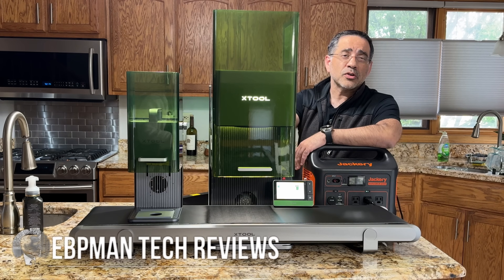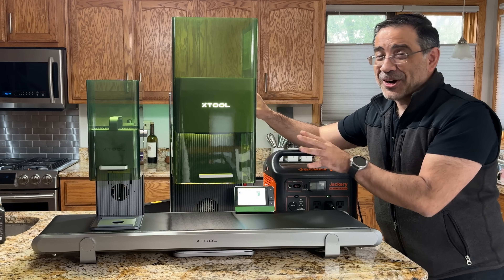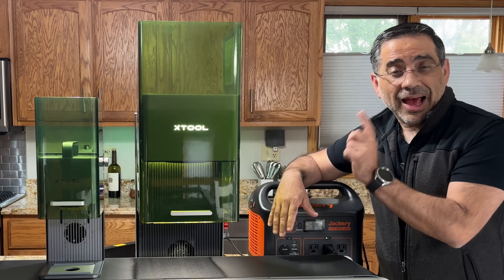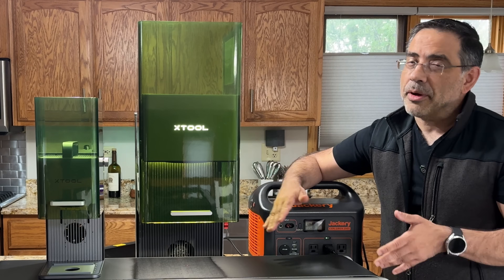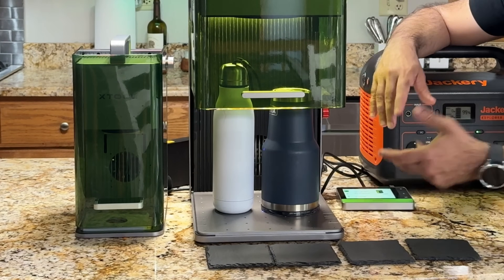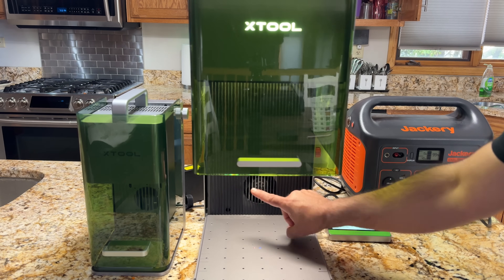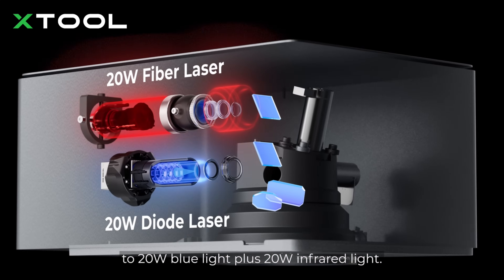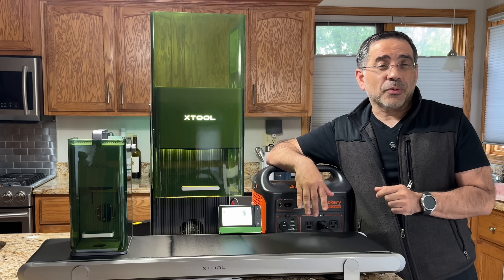Take a first look at the NEW xTool F1 Ultra!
First look at the worlds first DUAL Laser Fiber and DIODE!  xTool F1 Ultra

🔥Want an F1 Ultra Get them here

Learn how to make a profit by creating customized laser engraved products with the xTool P2 Laser Dual HD Camera Engraver! With its acrylic Dual HD Camera feature, you can turn a $20 investment into over $300. Watch this video to learn how!

About:
In this video EBPMAN will share details on the new xTool F1 Ultra Fiber Laser Engraver